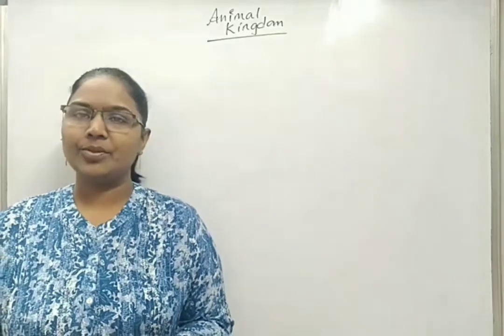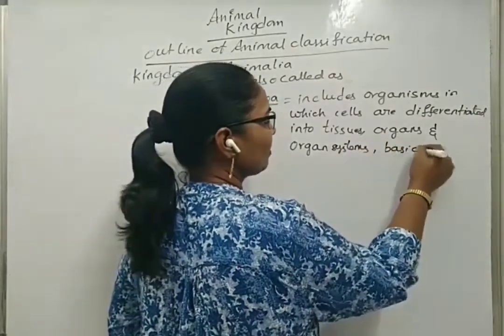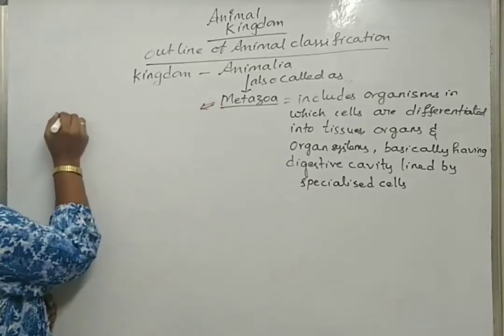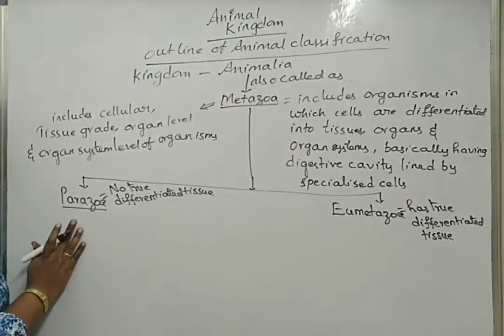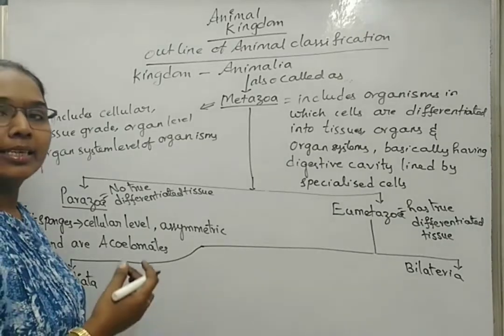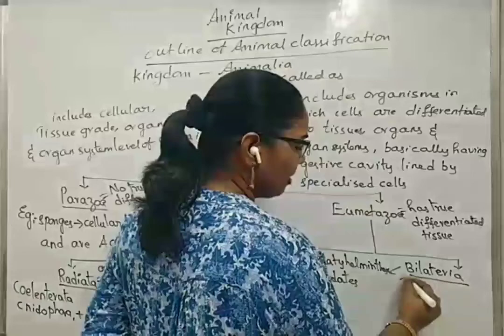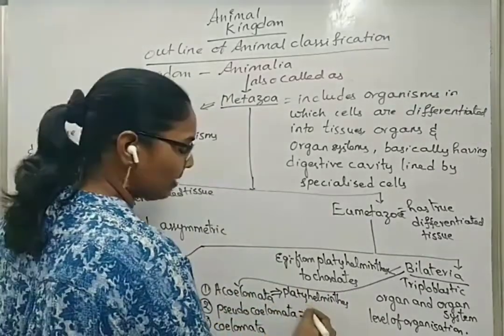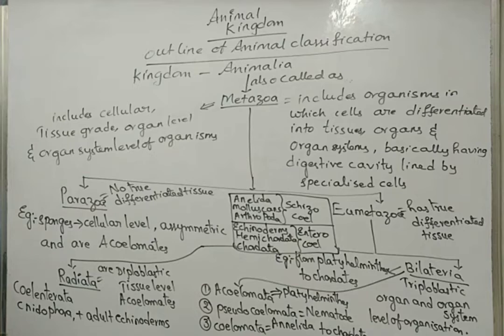Introduction Of Animal Kingdom, Part -1